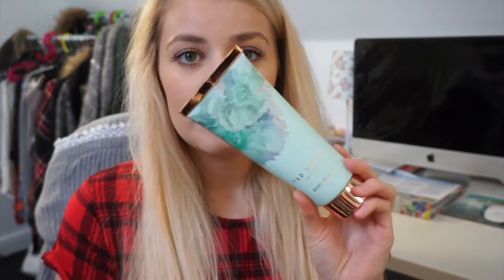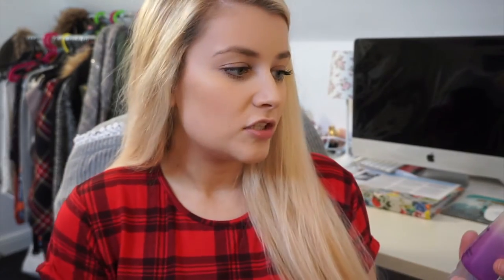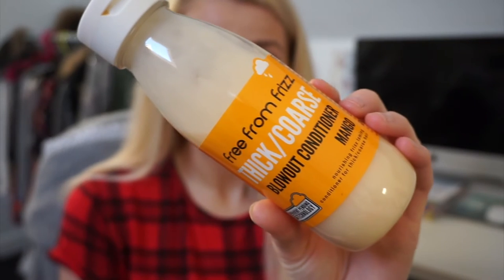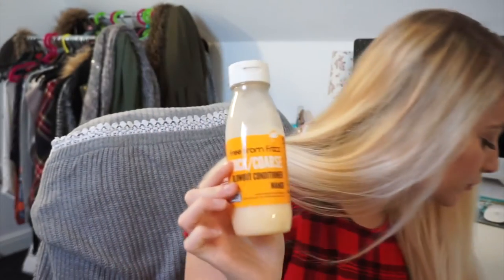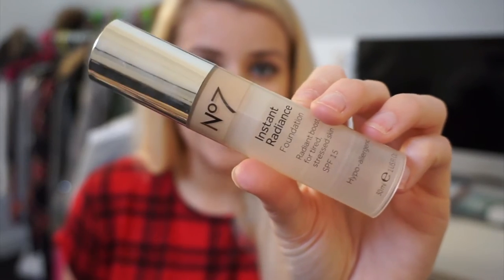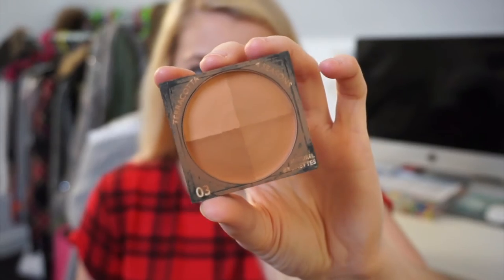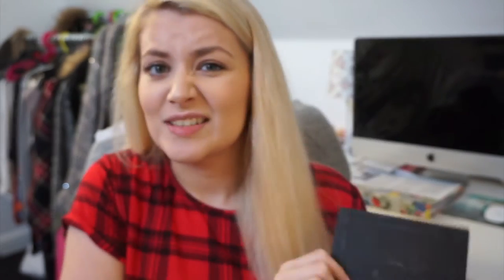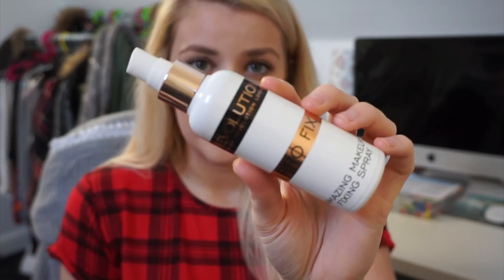Vlog #3 Every Day Make Up & Shower Essentials! | Luce Stephenson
**OPEN ME**